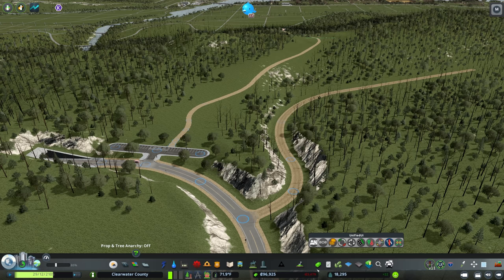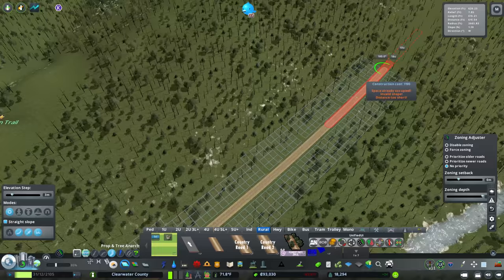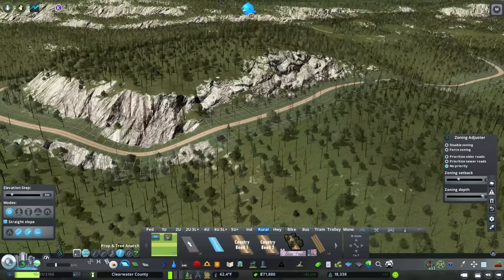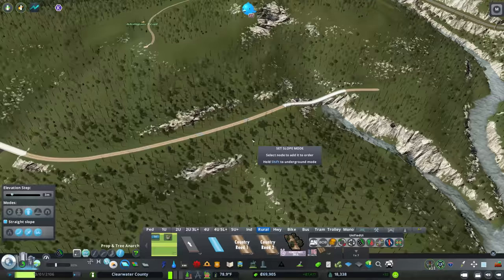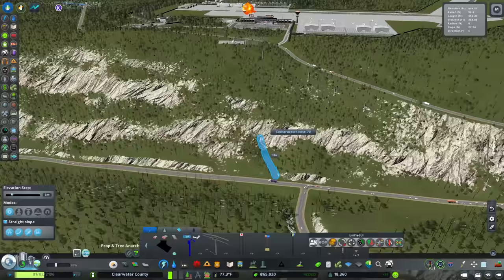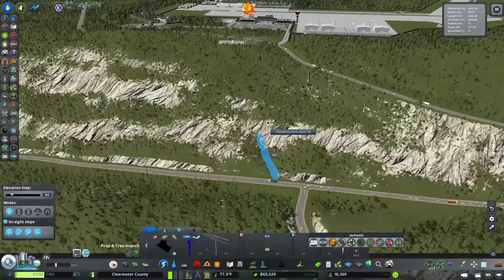Town and Country | Cities Skylines | Clearwater County #36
Hello everyone and welcome back to Clearwater County!  In this episode, we're going to be expanding Fairchild, adding a grocery story and focusing on outdoor recreation.  In addition, we're going to call a little bit of a mulligan on some road removal from the previous episode.  Enjoy!

MY MUSIC

MY GEAR

CHAPTERS

*** Chapters ***
Intro – 0:00
Road Work – 1:28
Rural Homes – 8:27
Aldi Time – 21:27
Trail Creation – 38:10
City tour – 51:33